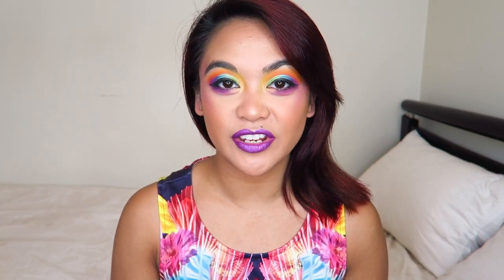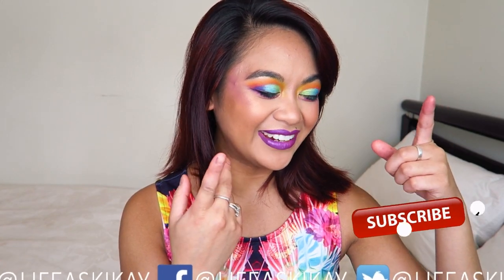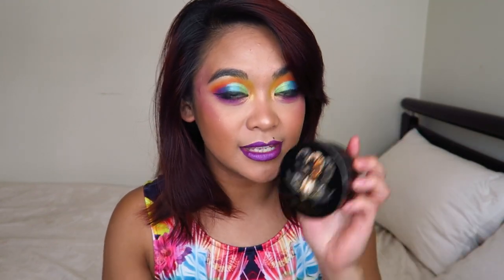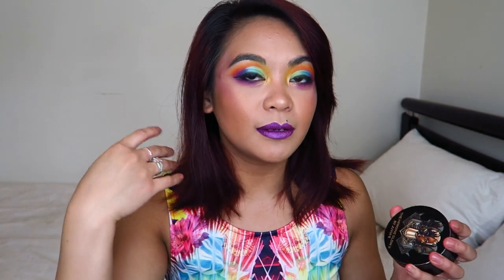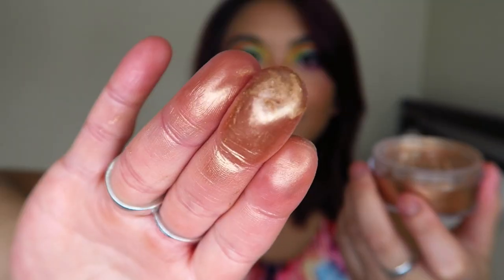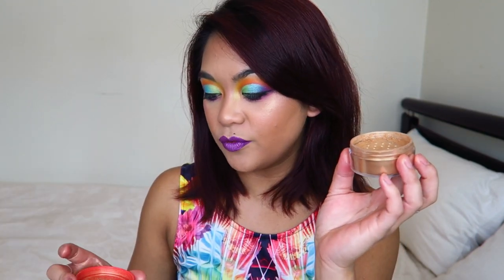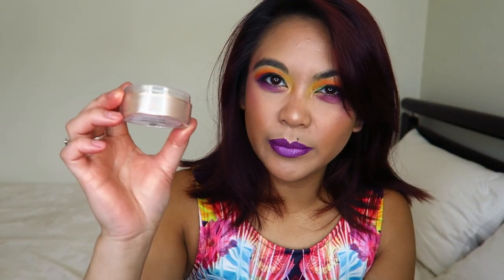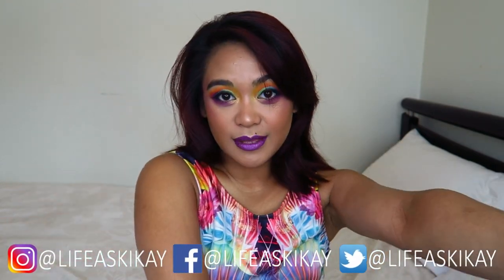Juvia's Place Loose and Pressed Highlighters (Swatches and Review)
Juvia's Place Loose and Pressed Highlighters -  In this video I talk about my six highlighters from Juvia's Place loose and pressed highlighters. I do swatches and review the Nubian, Royalty, and Heroine highlighters from Juvia's Place. I hope you guys enjoy this video! If you ever have any video requests, questions or anything at all, let me know. I am always reading, hearting, and responding to all your comments. I love you all, Kikay Family! xoxox Love Judie.

Judie O’Meara
STRATHDALE 3550
VICTORIA AUSTRALIA

✔ MY STUDIO KIT:
Neewer CN-160 LED Video Lighting Kit
Neewer Portable 70 inches/177 Cm Camera Tripod
Neewer 20 inches Portable Desktop Macro Mini Tripod
2 x NB-13L Battery for Canon Cameras
NB-13L Battery Charger USB Charger
Western Digital 2.5" 1TB Solid State Drive
Softbox lighting Kit
Neewer 18" Ringlight Kit
SAJI Phone and Tablet Stand